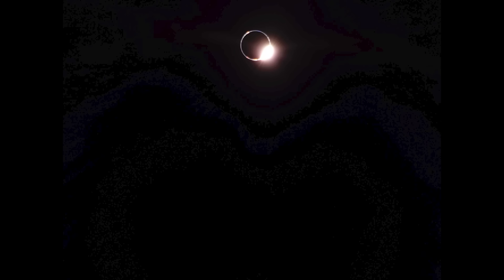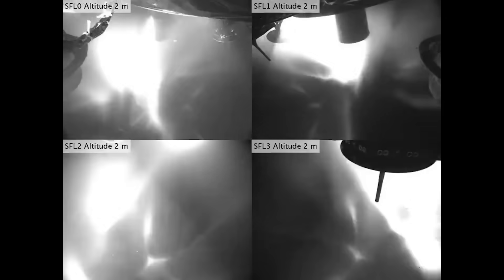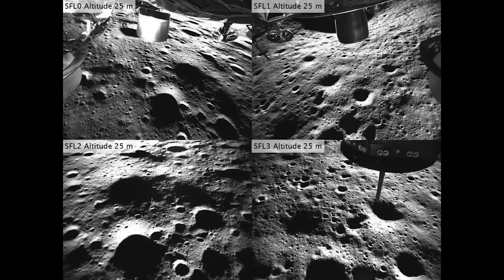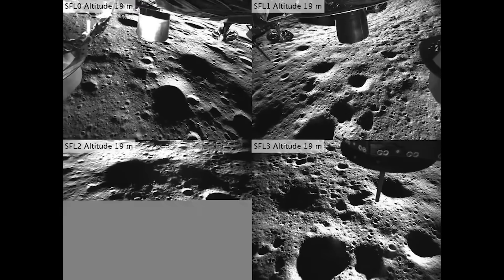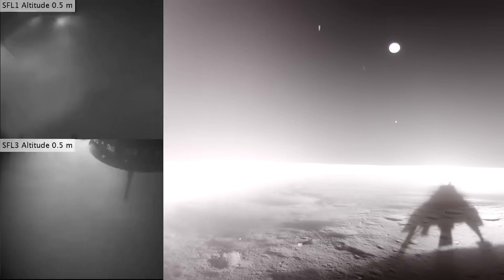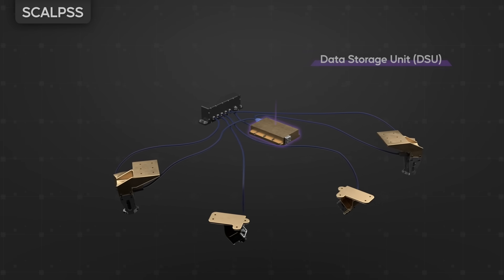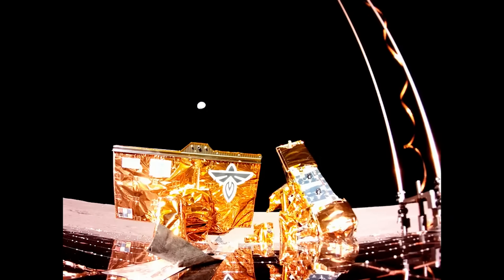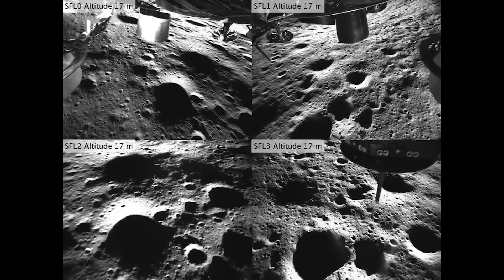Blue Ghost Captured A Solar Eclipse From The Moon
Early this morning, Firefly Aerospace shared some of the first images they captured of a solar eclipse that happened overnight. This marked the first time in history a commercial company was actively operating on the Moon and able to observe a total solar eclipse where the Earth blocks the sun and casts a shadow on the lunar surface.

In addition to these images, we also got new video of the landing using some of NASA's onboard cameras.

Chapters:
0:00 - Intro
0:28 - Solar Eclipse
3:11 - New Landing Video